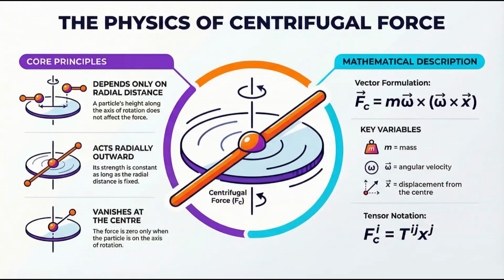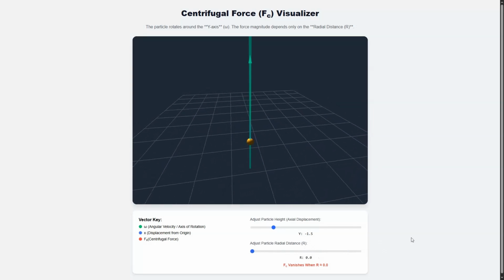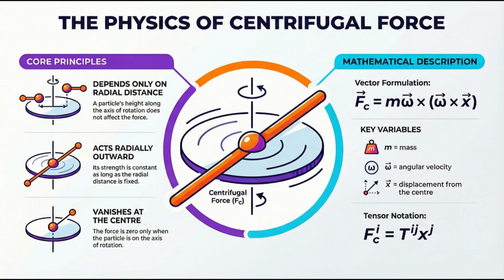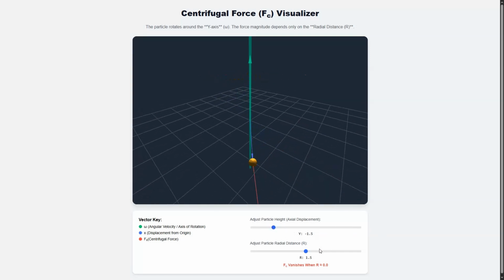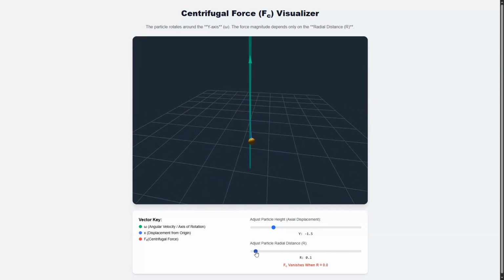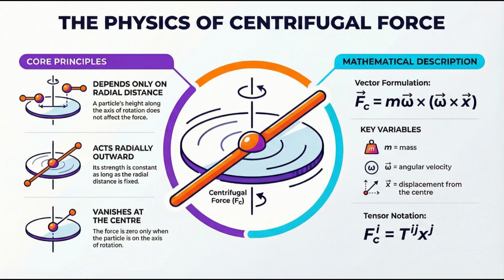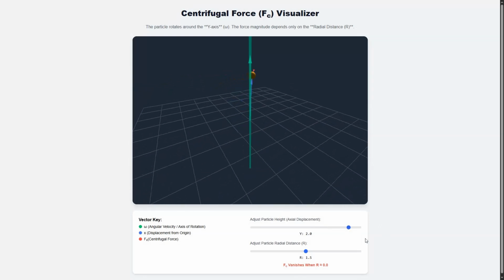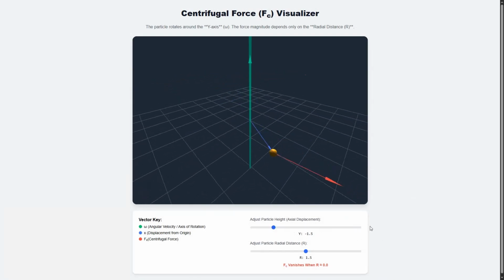Centrifugal Force Tensors and Radial Rules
Summary: The centrifugal force in a rotating system is a fictitious force fundamentally determined by a particle's mass, its angular velocity, and its displacement from the rotational centre. Mathematically, this relationship is defined by the vector cross-product $\vec{F}{c}=m \vec{\omega} \times(\vec{\omega} \times \vec{x})$, which can be represented in a tensor formulation ($F{c}^i=T^{i j} x^j$) where the components of the tensor $T$ are expressed in terms of mass and angular velocity. A key physical property of this force is its radial invariance; it acts strictly in an outward direction, meaning its magnitude is dependent only upon the radial distance from the axis of rotation and is entirely unaffected by the particle's vertical position or height. Consequently, for the centrifugal force to vanish, the particle must be positioned directly on the axis of rotation, effectively reducing the radial separation to zero.